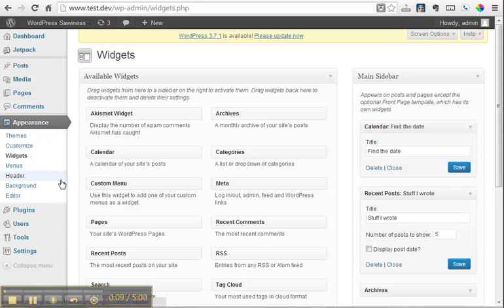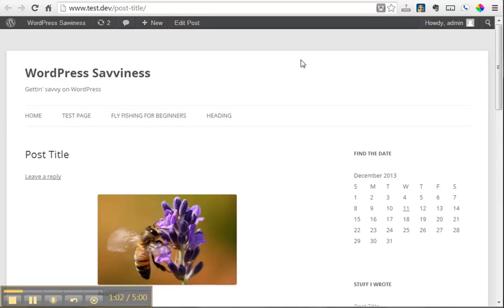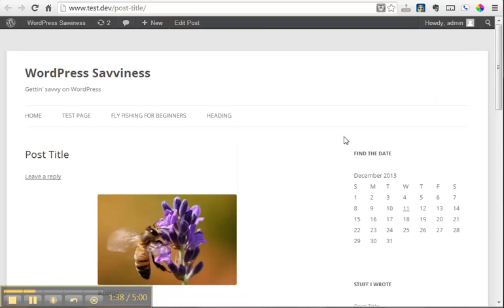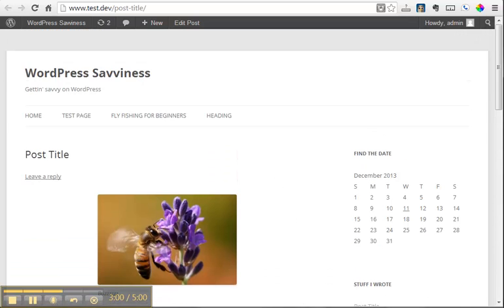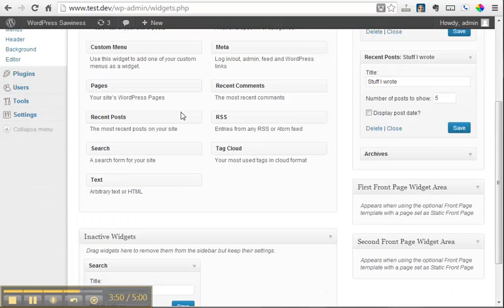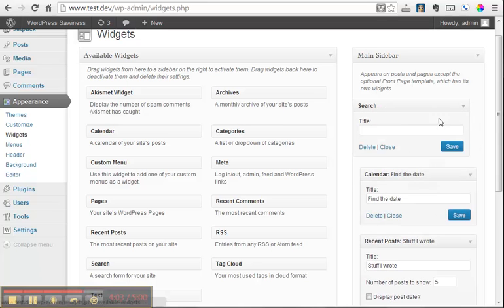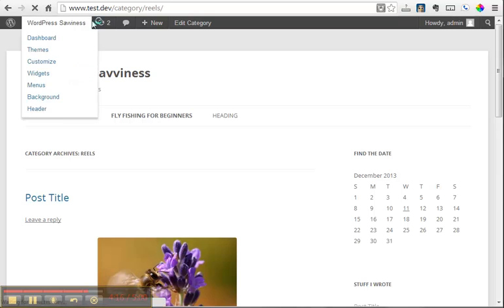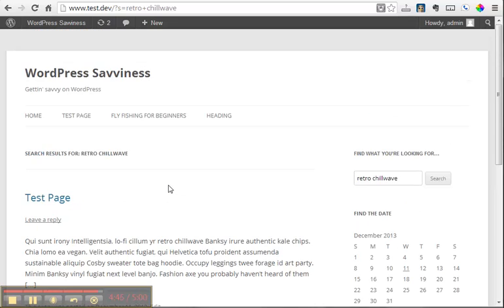1 10 User Experience | 21 Days to WordPress Proficiency | Finch Professional Services